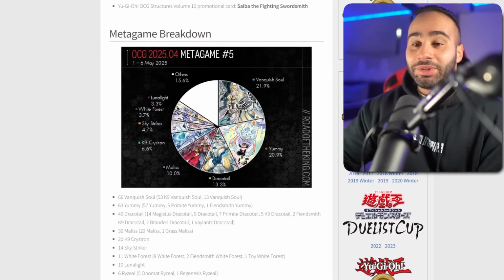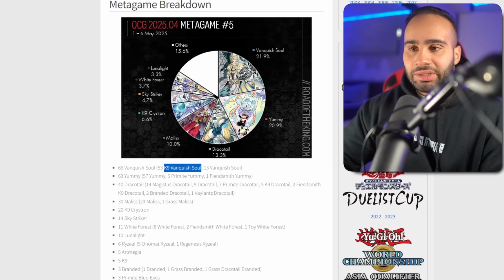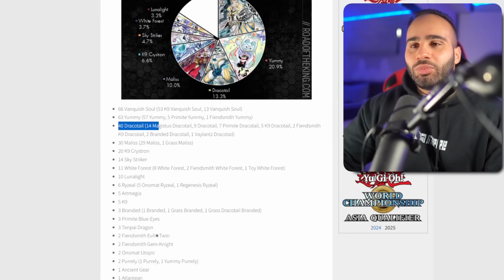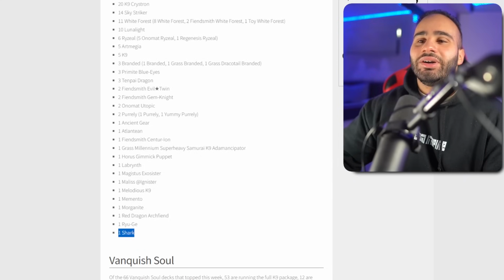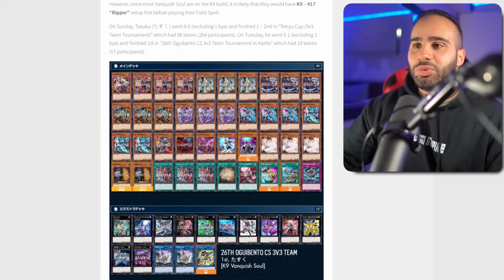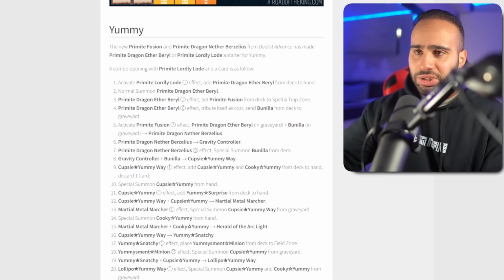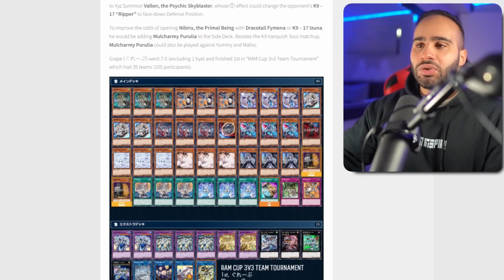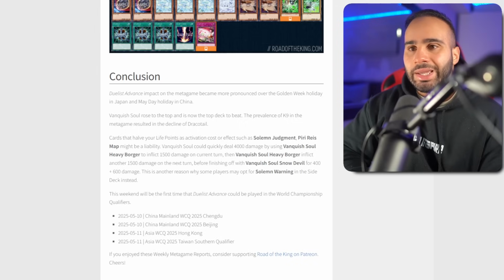This Is Now The BEST Deck In Yu-Gi-Oh! OCG Metagame Breakdown #5!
❄️Crystron = 20$ US 💵(50 combos)
🐉Blue-Eyes = 25$ US💵(75 combos)

⁉️ What To Do After Buying A Spreadsheet?
Simply Wait Until I Share The Spreadsheet To Your Gmail (Unless I'm Sleeping, It Shouldn't Take Long).

🌐 TROUBLESHOOTING
   🚩Problem: "I'm not seeing the drive folder!"
   👍Solution: "Make sure you are accessing the drive folder from the same gmail account as the one I shared the spreadsheet with. If you open up the link and you see an empty folder, simply go to "Shared with me", and you will find the shared folder".